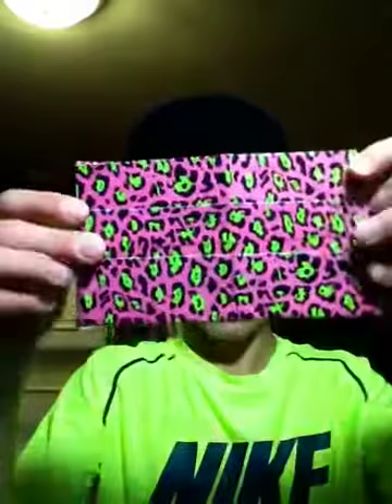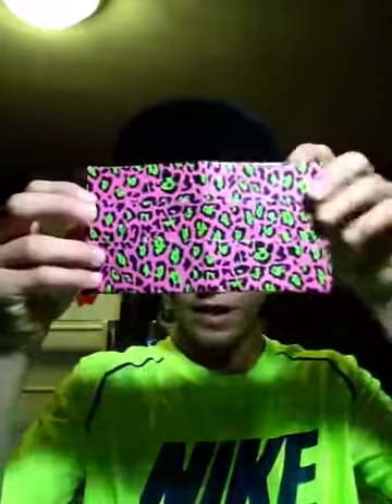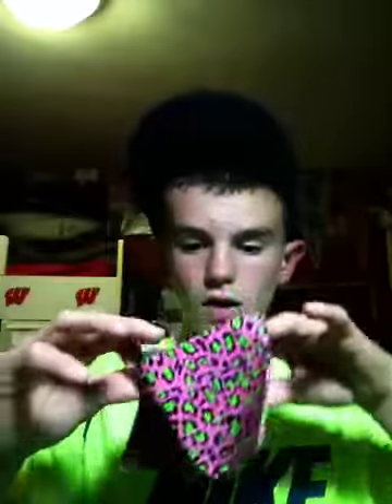A smallet and a tri-fold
Order plz